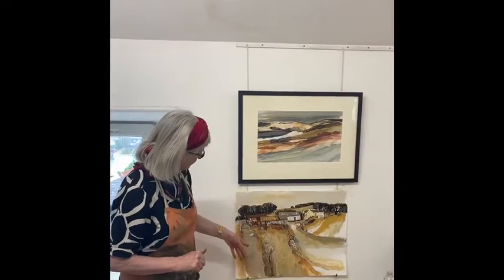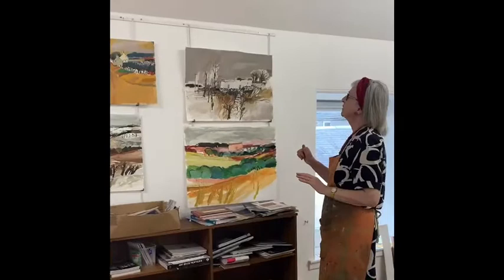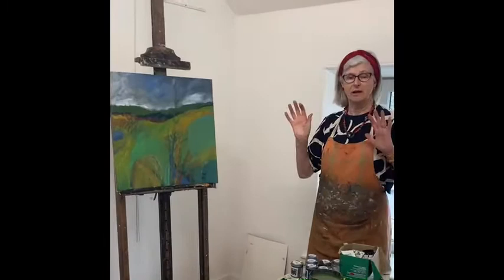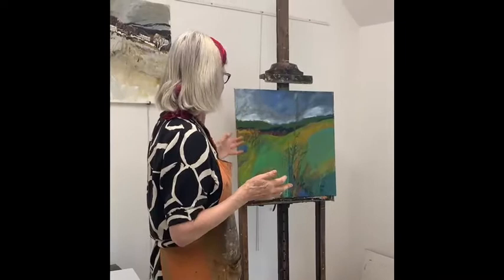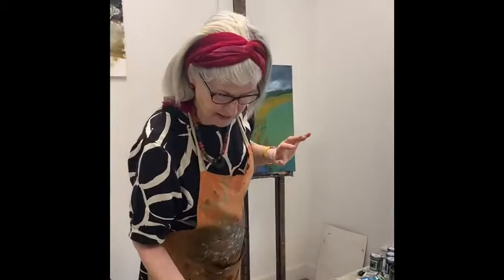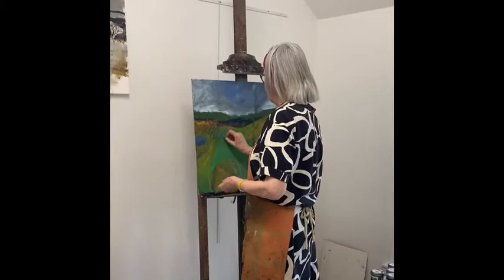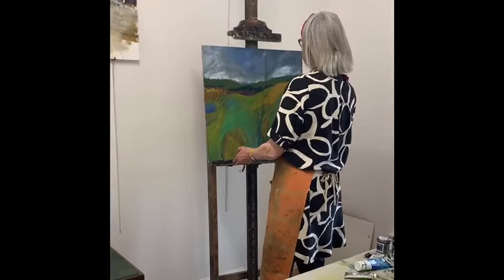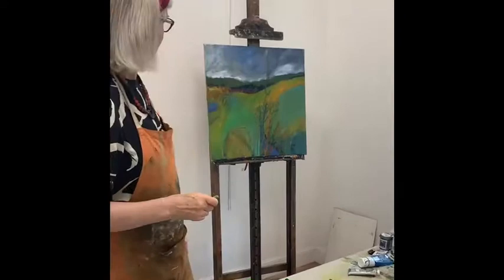Video for Spring Fling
Promotional video for open studio event